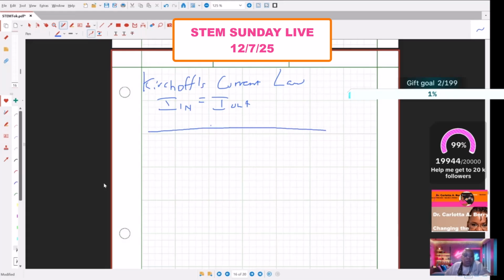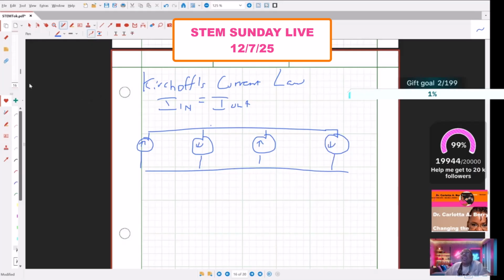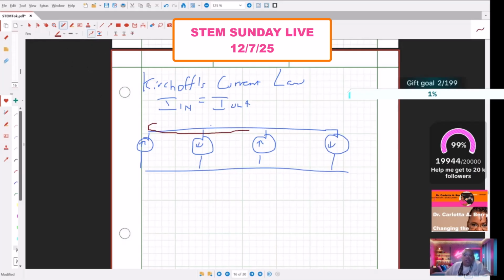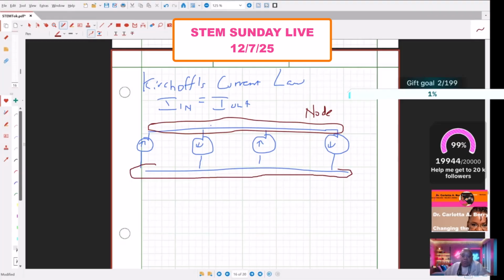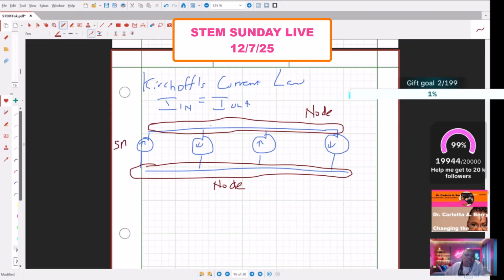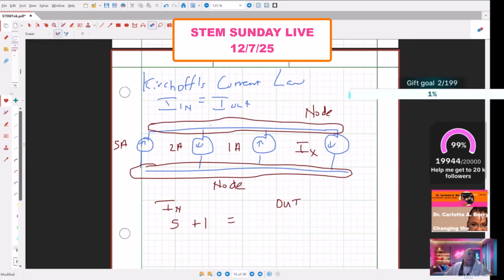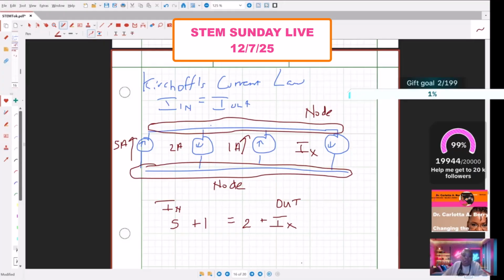STEM Sunday Live 120825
NoireSTEMinist.com
NoireSTEMinist.com
CarlottaArdell.com